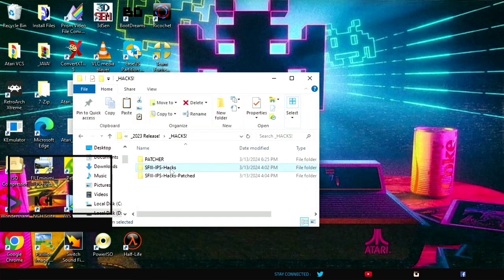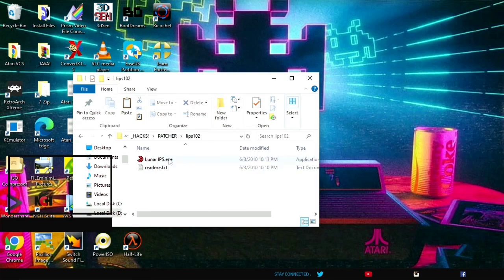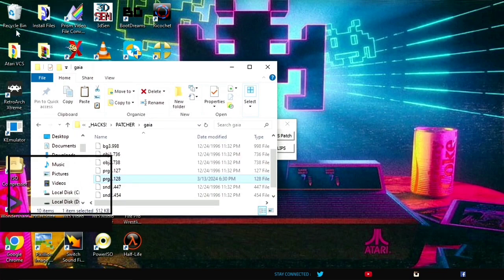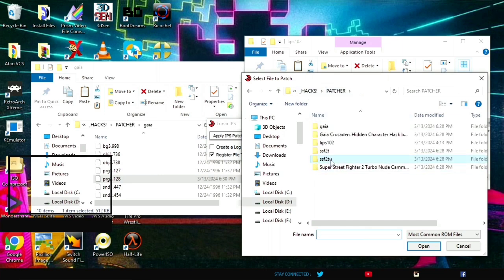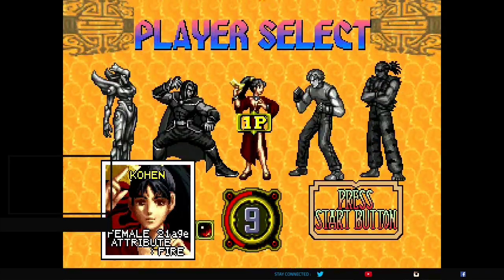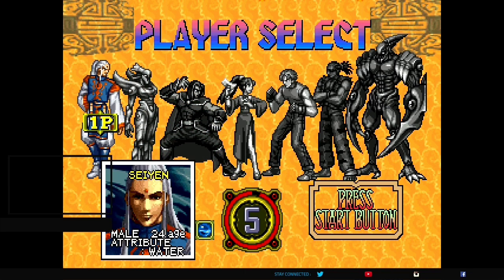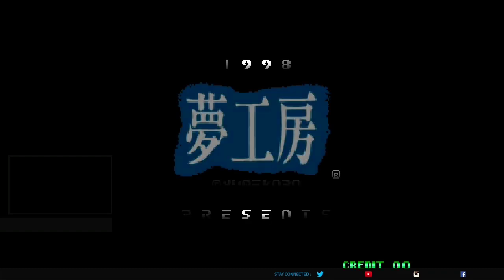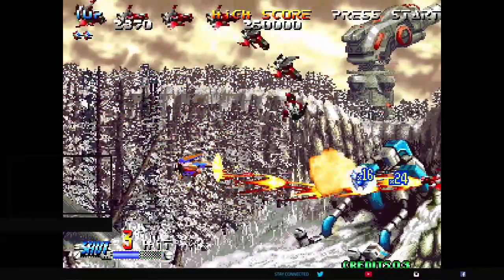Arcade Hack Patching Tutorial! Alt Cammy in Super SF II Turbo!?!? FBNEO! MAME! Mini Classics!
We are now embarking on an adventure, where you can take games that you are already familiar with...patch them so that they are now hacked versions of said games.  You can do many crazy, wild, and weird things, such as play as an alternate Cammy in Super Street Fighter II Turbo...level select in Blazing Star, change guns in Metal Slug, play as Bosses in games such as Gaia Crusaders and even Street Fighter 1?!  And, much, much more:)  Enjoy the Tutorial!